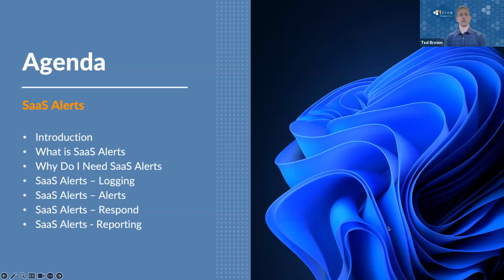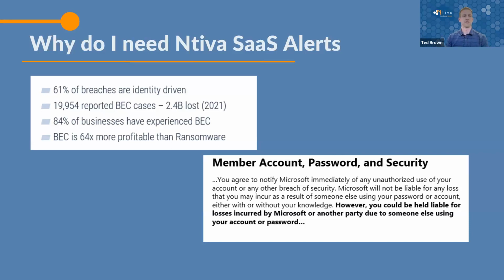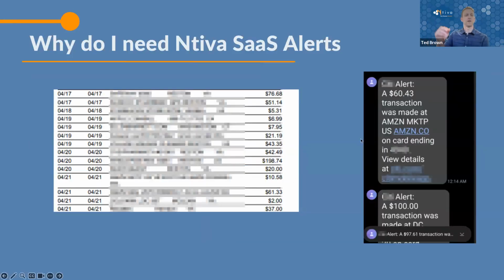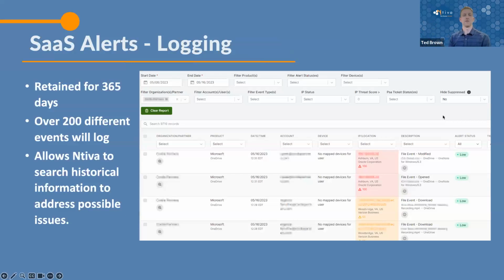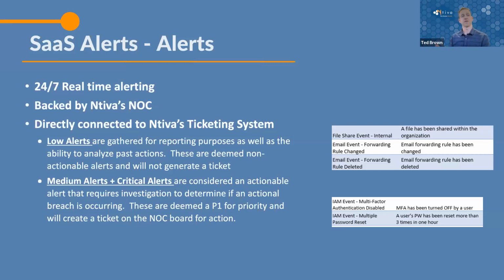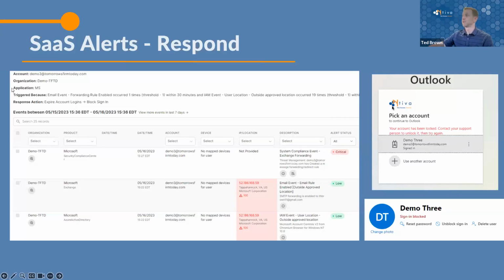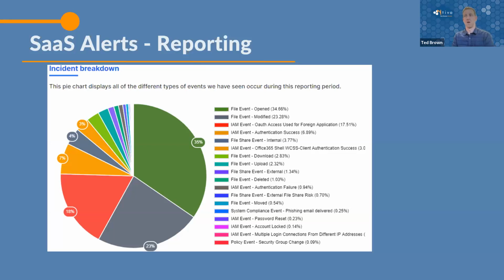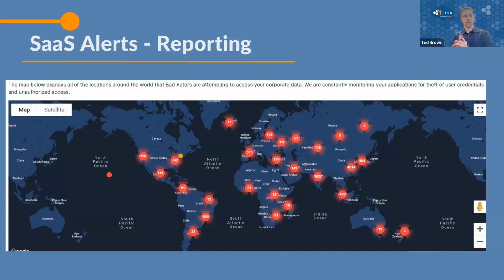SaaS Alerts: Account Monitoring to Keep Business Data Safe (May 17, 2023)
Learn how this blends in with Office 365 and all of your other favorite software!